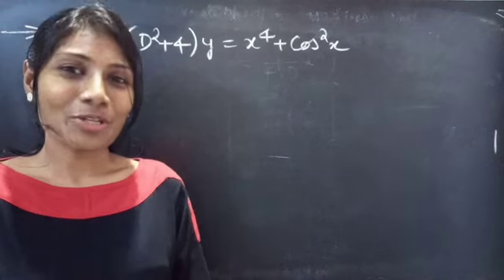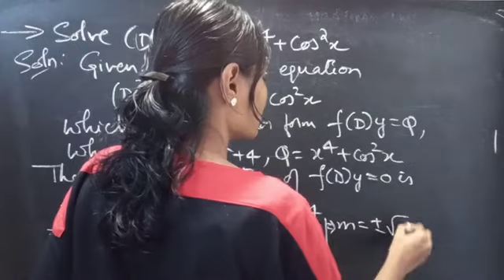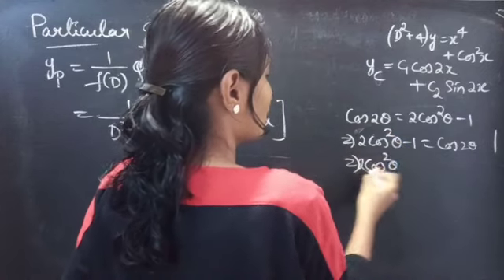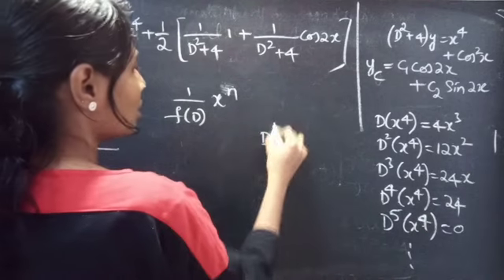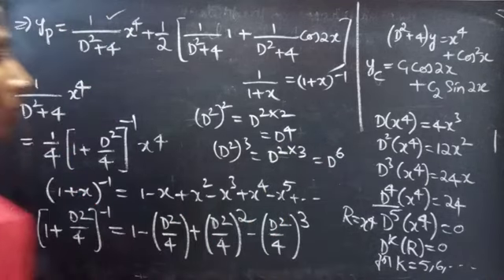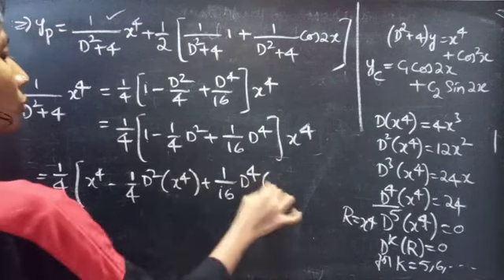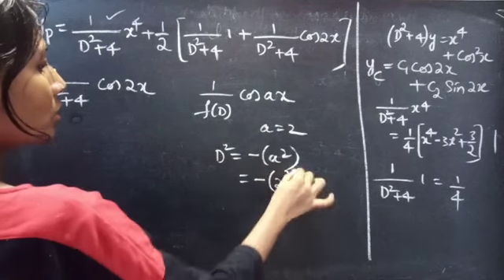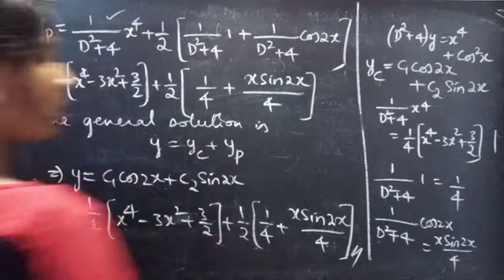(D^2+4)y=x^4+Cos^2x HigherOrderLinearDifferentialEquation L857